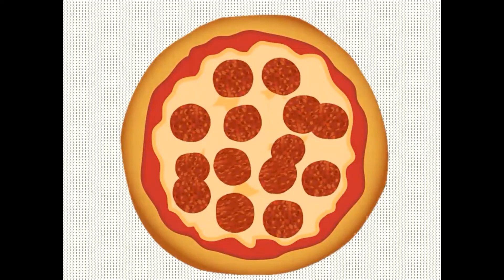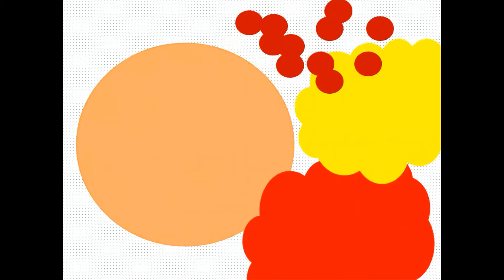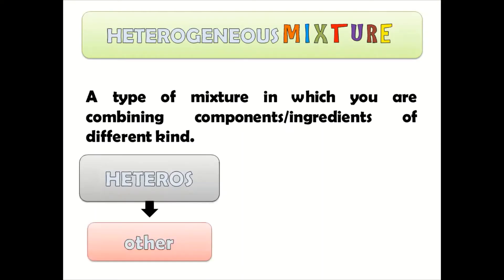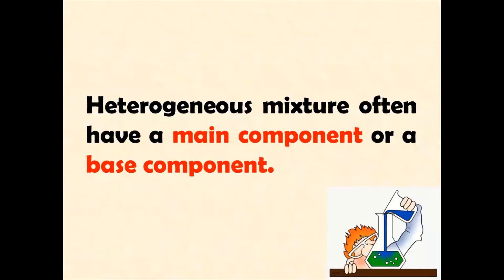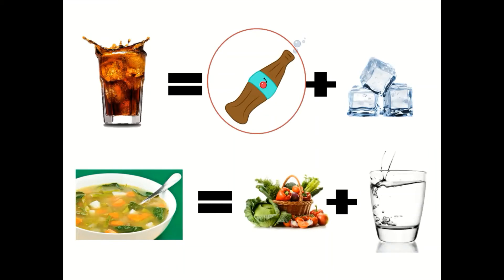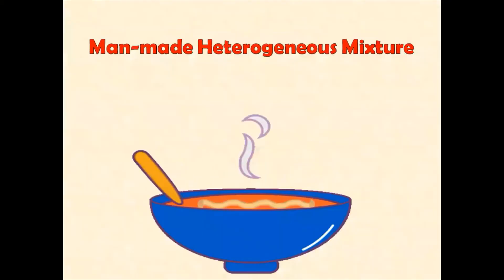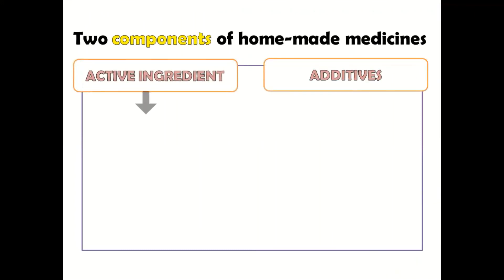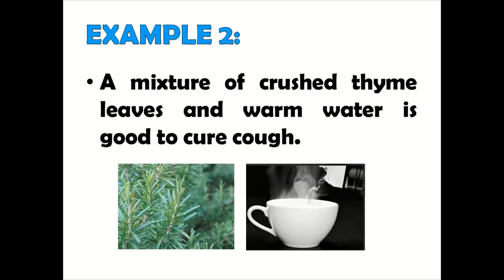Heterogeneous Mixture 🧪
Science 6, Lesson number 1 📍